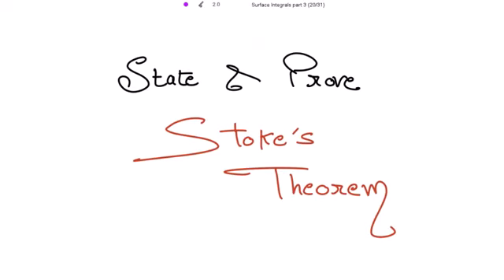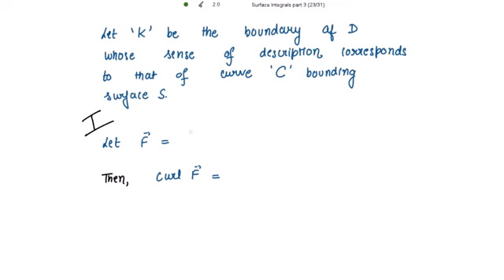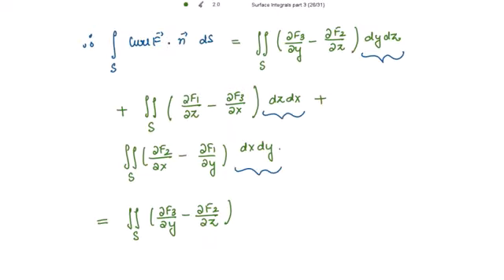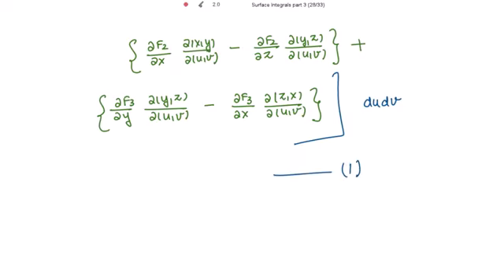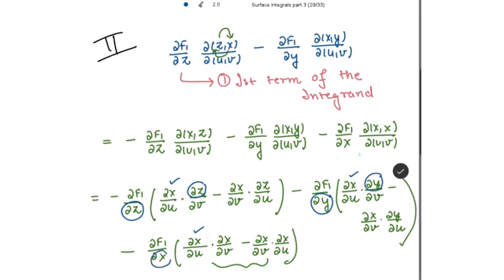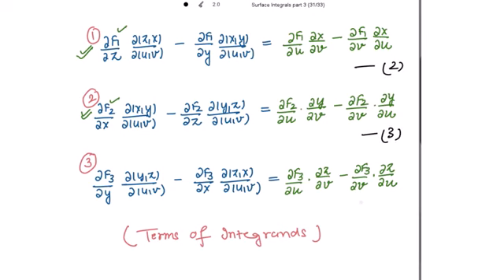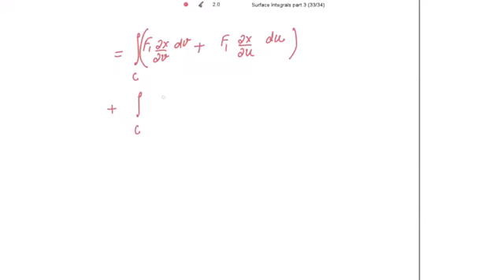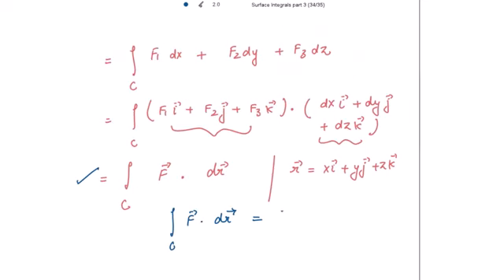Stoke's Theorem Engineering Mathematics | Surface Integral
Stoke's theorem Engineering Mathematics

Stokes theorem engineering mathematics

Vector Calculus engineering mathematics theorems

Gauss and stokes theorem engineering mathematics
State and prove Stokes curl theorem
State and prove stokes theorem maths

Overviewof the Content:📚
Statement and Proof of Stoke's Theorem with Easy steps described in Detailed concepts that also includes all the important Results used in the proof of this theorem.

Timestamps :⏳
1:04  Explaining the details of the points in the Surface and its Domain
3:02  Curl of Vector Function
4:07  Important Results Mentioned
8:18 Solving the terms of the Integrand
14:18   Use of GREEN'S THEOREM